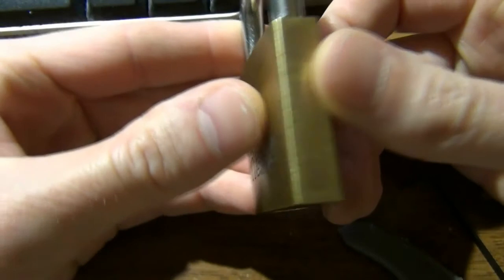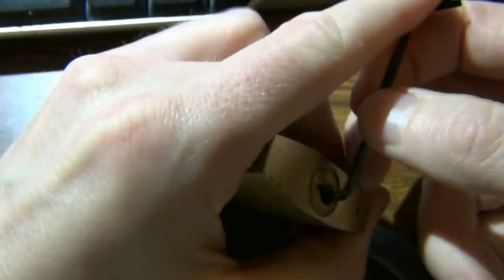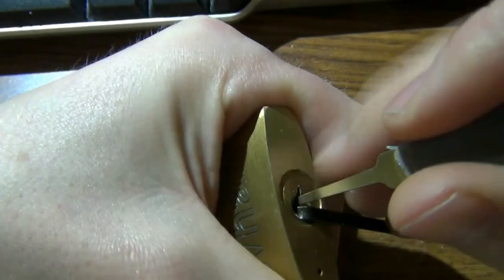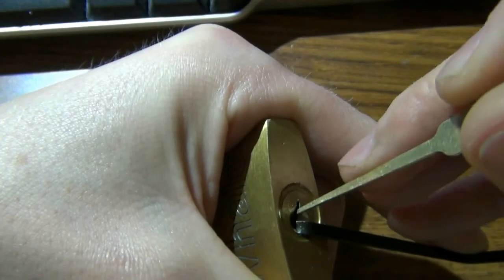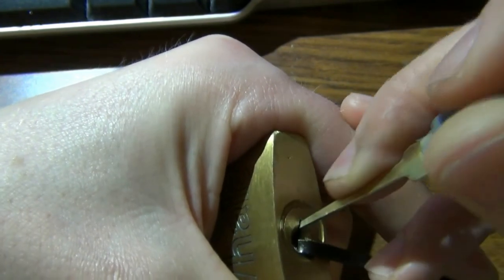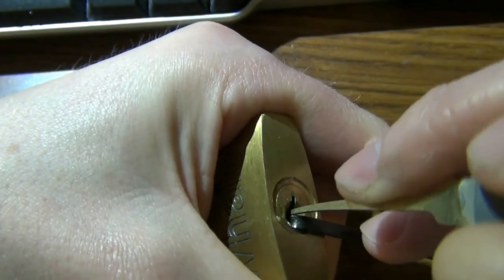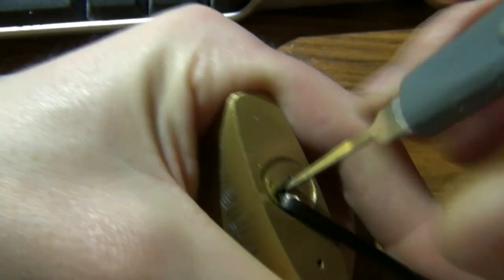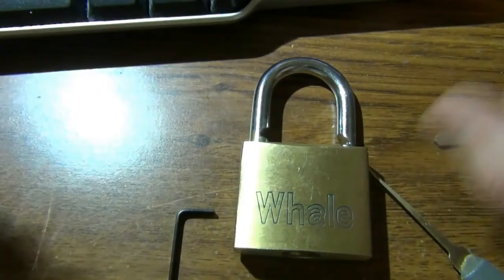(99) Whale Brass Padlock SPP'd